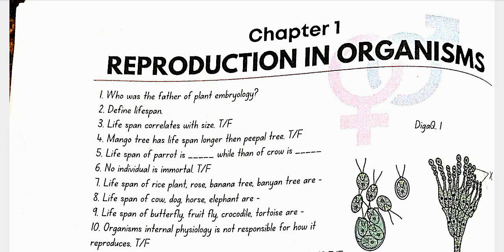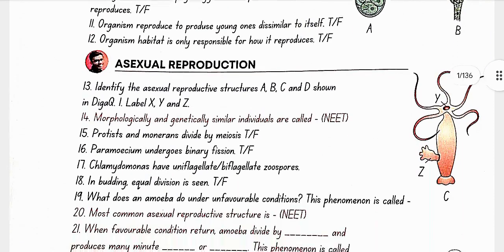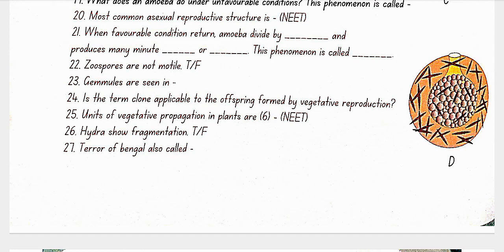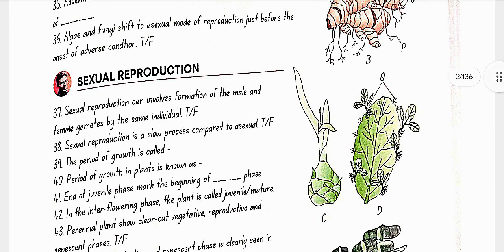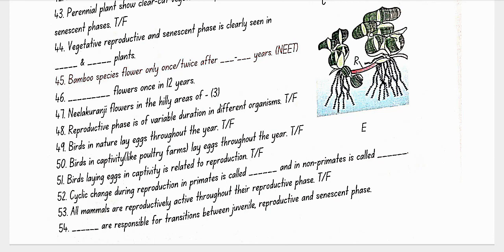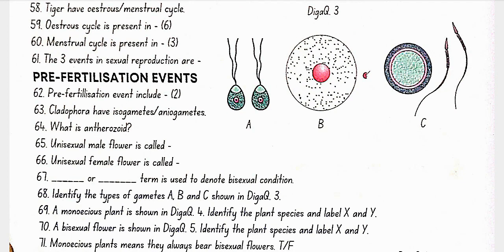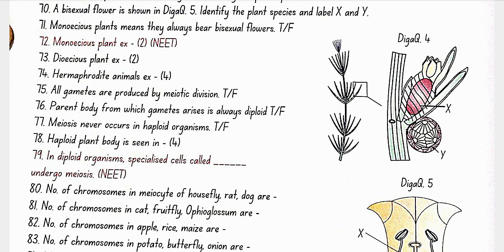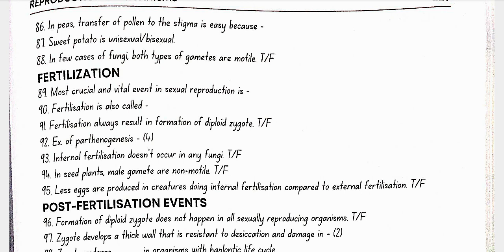CH1 REPRODUCTION IN ORGANISMS (BIOHACK) in 15 mins|ONE SHOT🔥| NCERT line by line |NEET|Class 12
In this video I'm solving 3rd EDITION BIOHACK by Parth Goyal CH1 REPRODUCTION IN ORGANISMS Class12th NCERT line by line in ONE SHOT
Do tell me if there is something I can improve!
PDF of this chapter biohack will be available on my telegram channel (link in profile description)